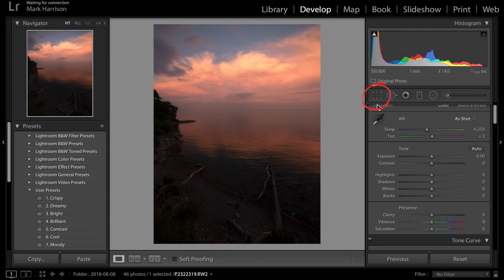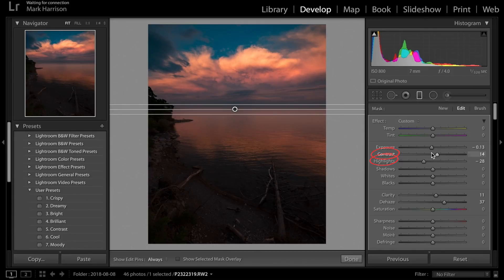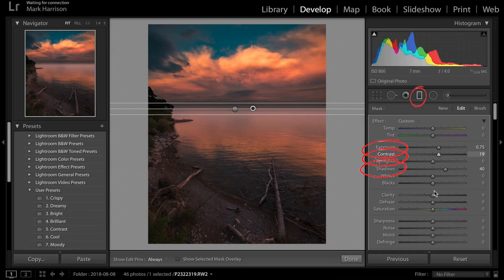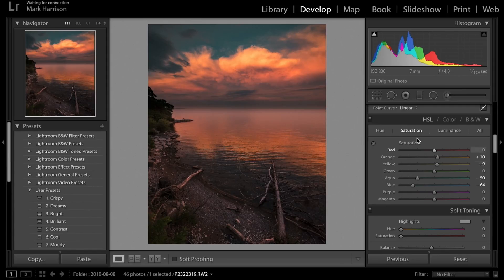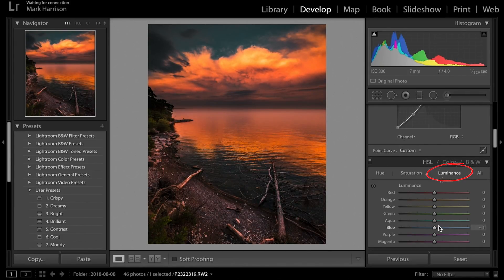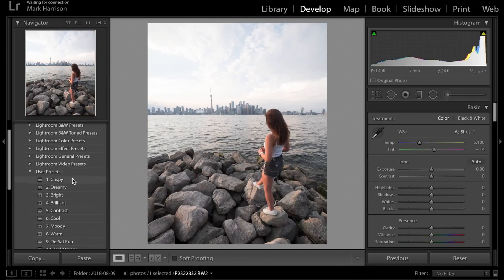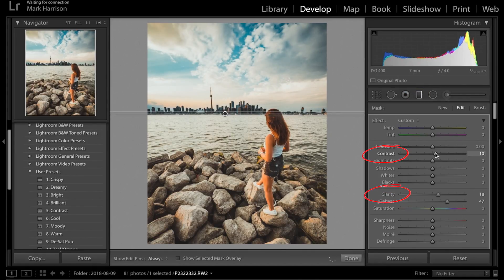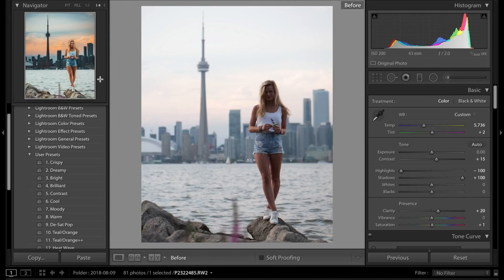The LIGHTROOM DEHAZE Tool!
This tutorial will go over the importance of using the dehaze tool.